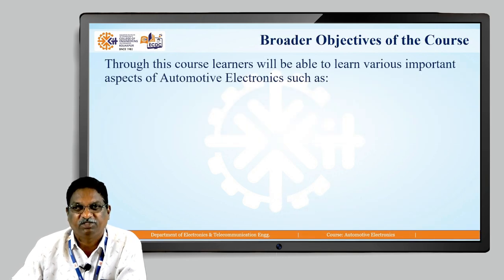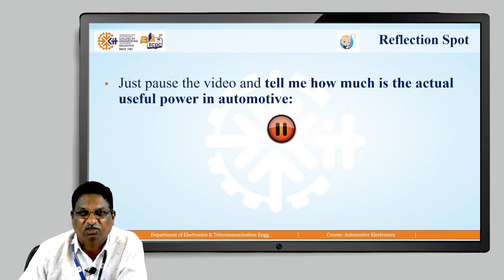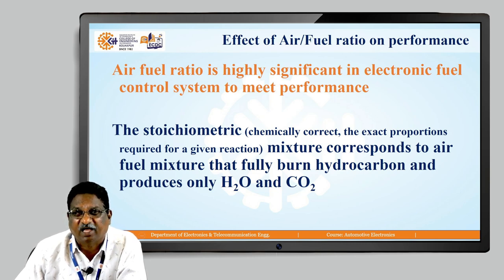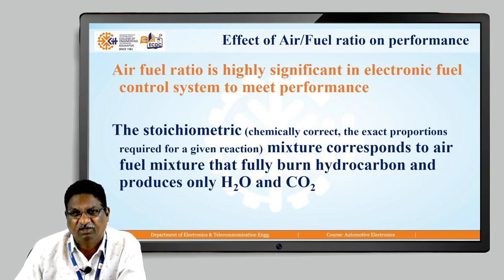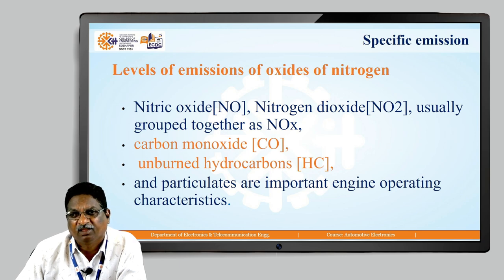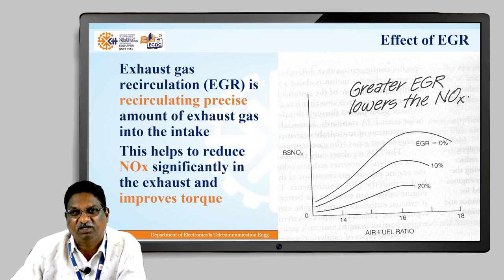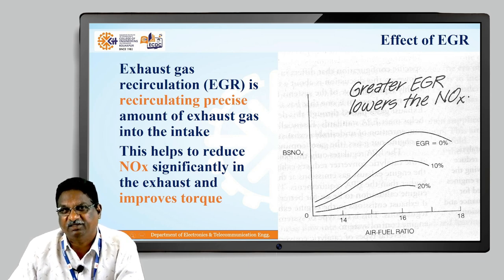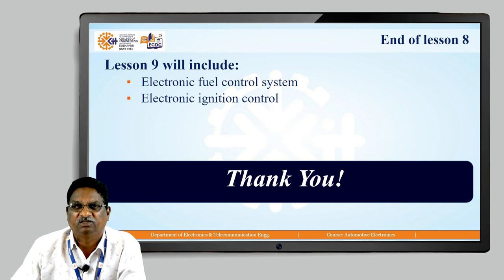Effect of Air Fuel ratio